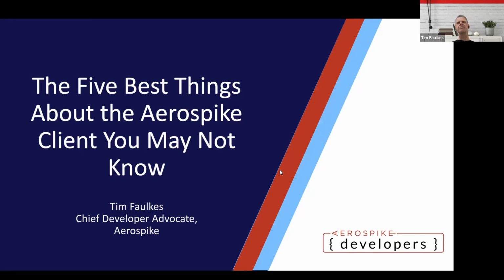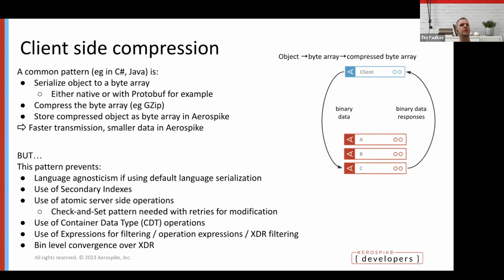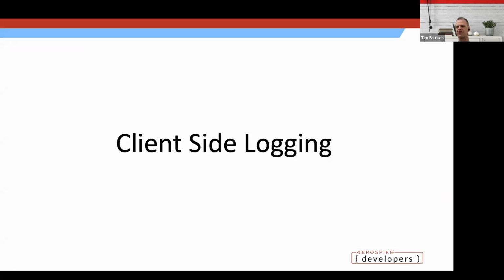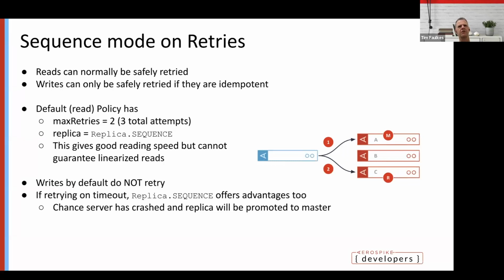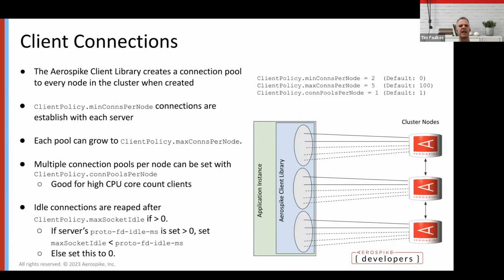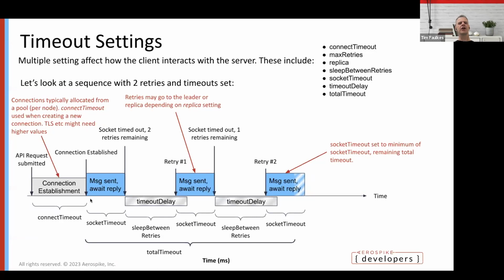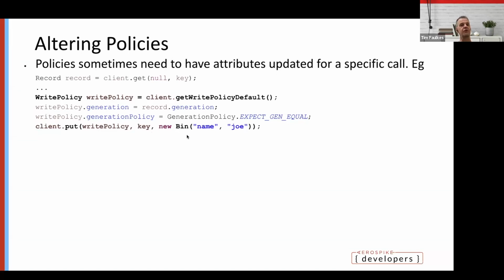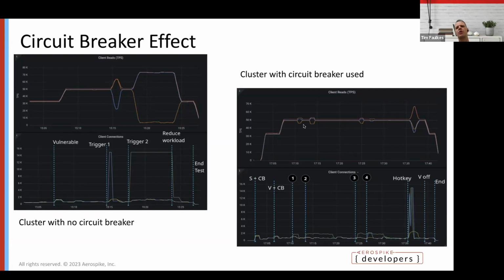The Five Best Things About the Aerospike Client You May Not Know | DevChat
Tim Faulkes, Chief Developer Advocate at Aerospike, shares his insights on how to get the best out of the Aerospike client in this DevChat.

In this Dev Chat, Tim demonstrates how the Aerospike client allows developers to easily interact with the Aerospike database and supports multiple programming languages, including Java, C#, and Python, making it accessible to a wide range of developers. He goes into further detail on the following topics:

🚀 Asynchronous Operations: Dive into the power of Aerospike's asynchronous operations, enhancing performance and responsiveness.

🧲 Real-time Metrics with Prometheus: Explore how the Aerospike Client seamlessly integrates with Prometheus for real-time monitoring and metrics.

🔄 Automatic Reconnect Feature: Discover the convenience of the automatic reconnect feature, ensuring robust connections even in challenging network scenarios.

📈 Efficient Query Aggregation: Learn about the efficient query aggregation capabilities of the Aerospike Client, optimizing data retrieval processes.

🔄 Cross-Datacenter Replication: Unearth the benefits of cross-datacenter replication, a crucial feature for distributed systems and data redundancy.

🌐 Global Secondary Indexes: Delve into the advantages of using global secondary indexes, facilitating complex query patterns and enhancing search capabilities.

🧬 Extensibility with User-Defined Functions: Understand how user-defined functions extend the functionality of the Aerospike Client, allowing customization for specific use cases.